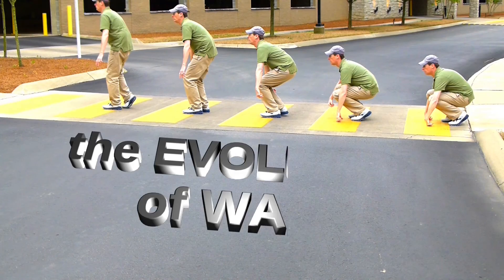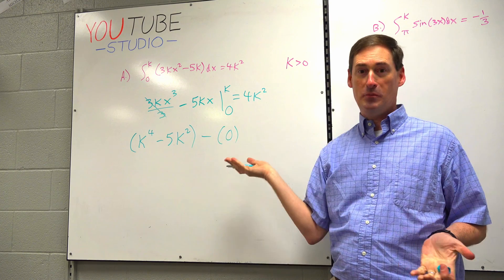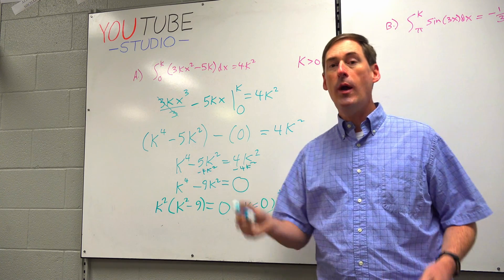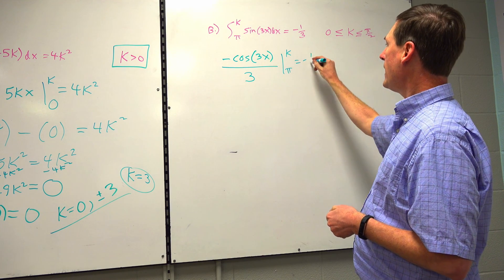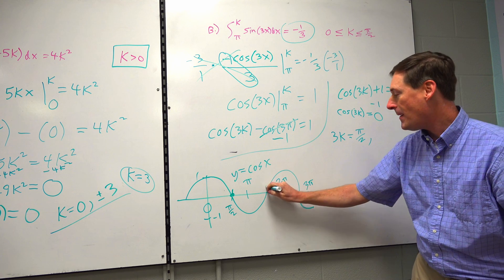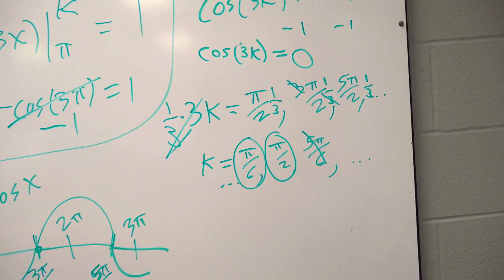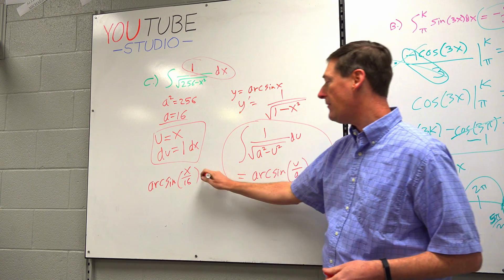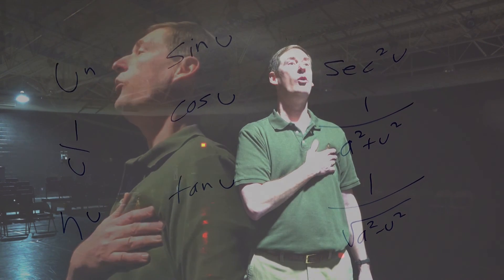Wade’s Virtual AB Calc class (Lesson 5-6)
Making integration easy!

TIME CODES:
0:00 Intro
0:06 Introduction to 5-6
0:21 Example A
7:00 Example B
15:31 Example C
20:32 Outtakes
20:58 The integral pledge

Make sure you download the notes I’ve attached on Schoology!

Topics
*Equations with integration
*Integrating the derivative of arcsine